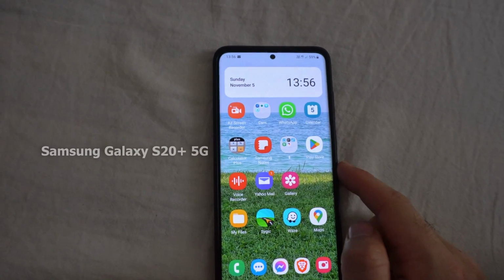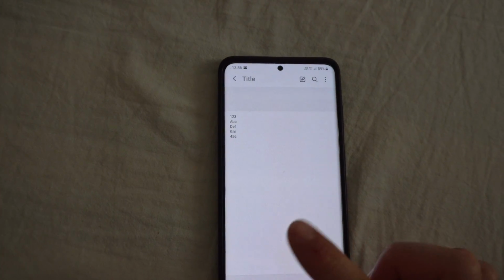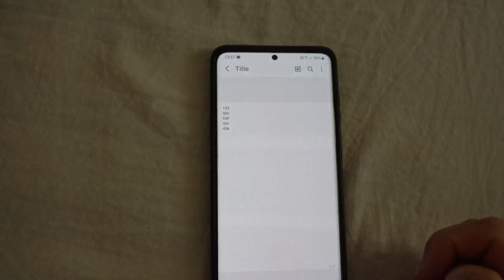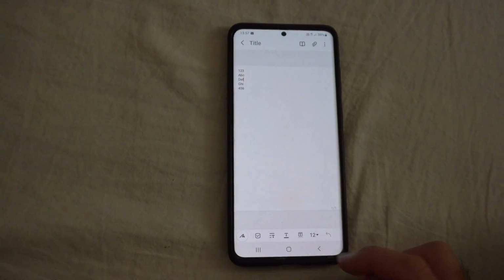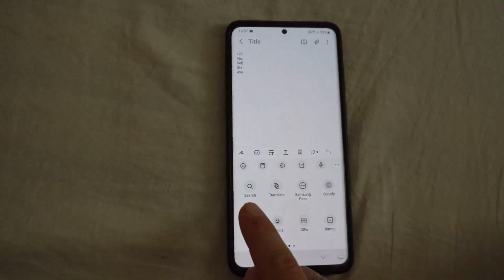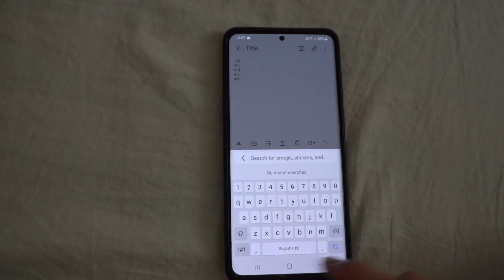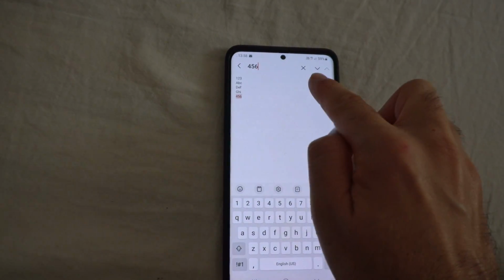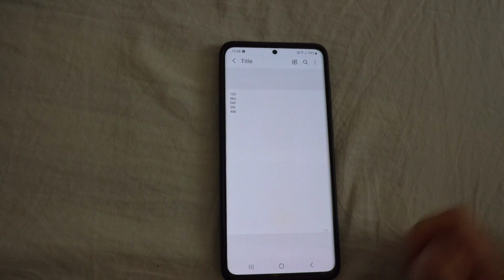How to Search (Samsung Notes, Android, Magnifying glass)